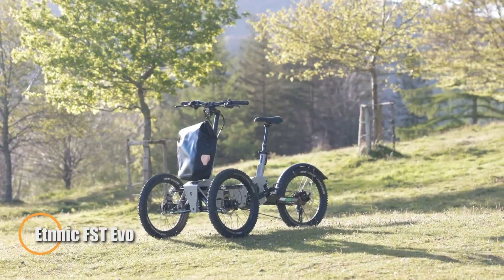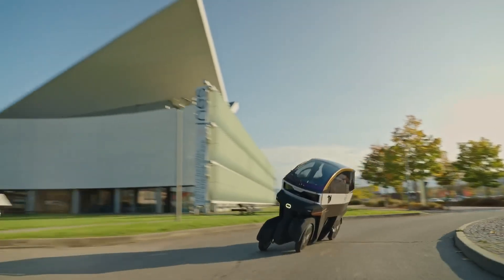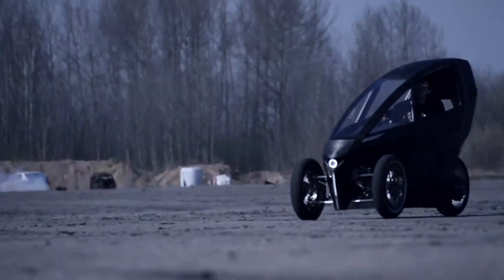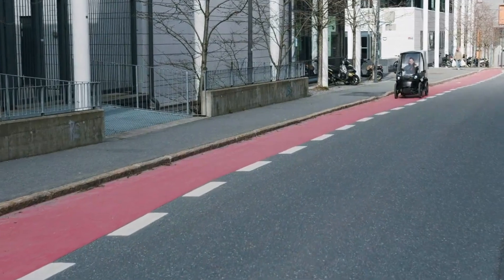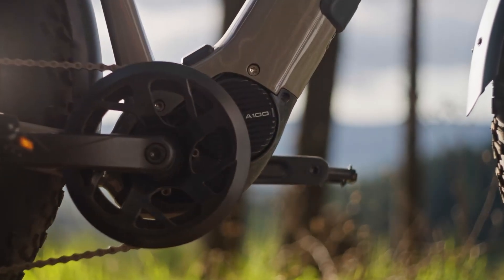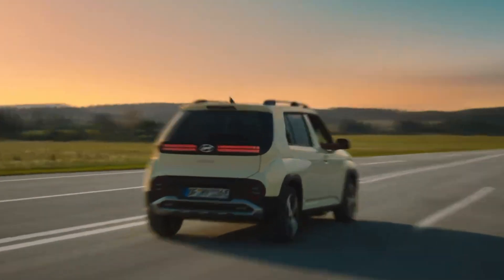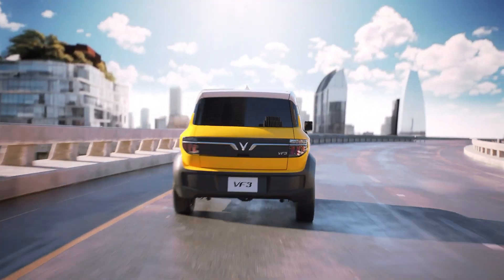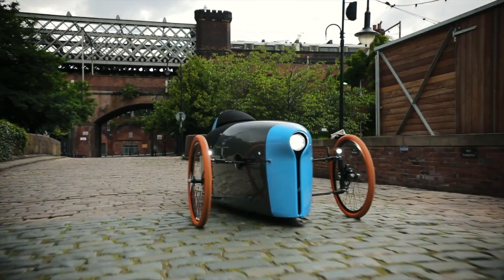Top 10 MOST INTERESTING Velomobiles, eTrikes, eBikes and Small Cars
Discover the Top 10 Most Interesting Velomobiles, eTrikes, eBikes, and Small Cars that are changing the way we move! From futuristic pedal-electric hybrids to ultra-compact city cars and wild three-wheelers, this list showcases the most unique, efficient, and eye-catching vehicles redefining urban mobility. Whether you're a tech enthusiast or a green commuter, these innovations will blow your mind!

00:00 - Etnnic FST Evo
01:35 - Aemotion Tilting Microcar
03:00 - AKO Prototype 2
04:07 - Isinwheel H7 Pro E-Scooter
05:47 - CityQ eBike Car
06:58 - Aventon Aventure 3
08:21 - Hyundai Inster
09:59 - Arcimoto FUV
11:18 - VinFast VF 3
12:45 - Northern Light Motors 428